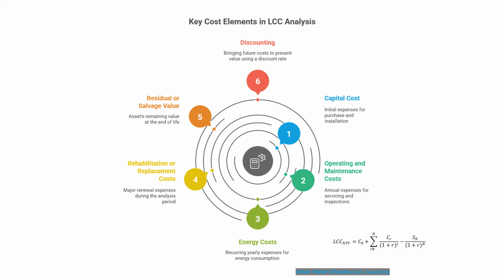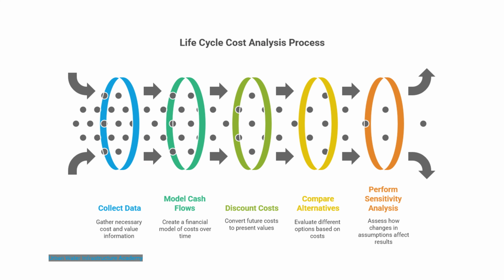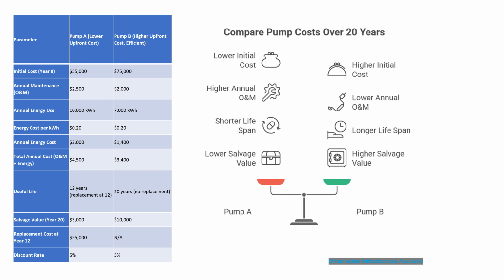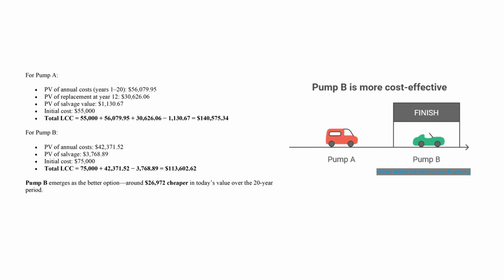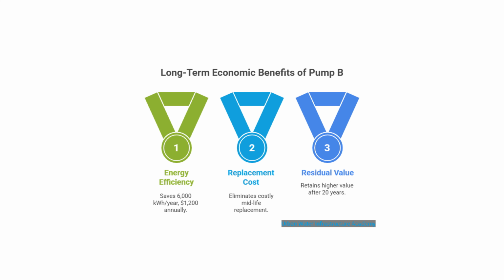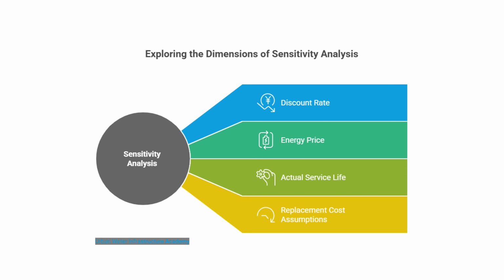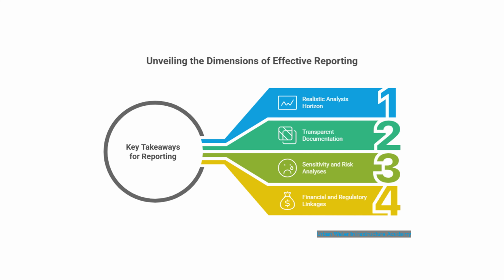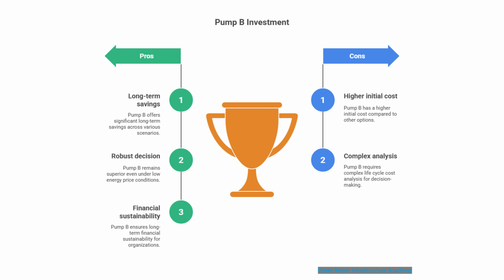Life Cycle Costing — LCC S16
Discover how Life Cycle Costing (LCC) helps asset managers and engineers make smarter investment decisions. This video explains step by step how to calculate total ownership costs, compare options, and find the most cost-effective choice over time. Using a real example comparing two pumps, we show how energy, maintenance, and replacement costs influence strategic decisions in asset management planning.